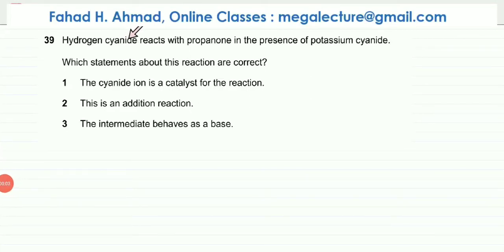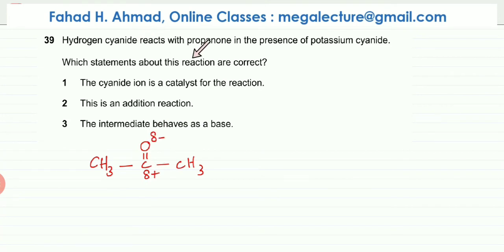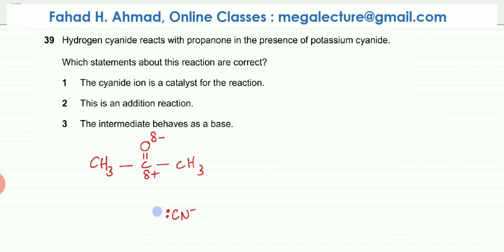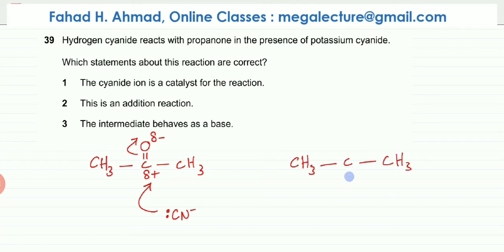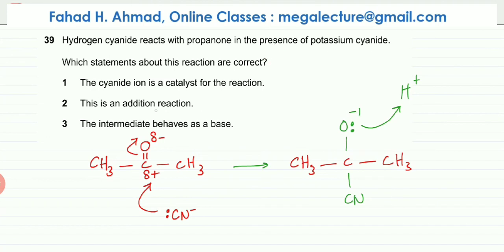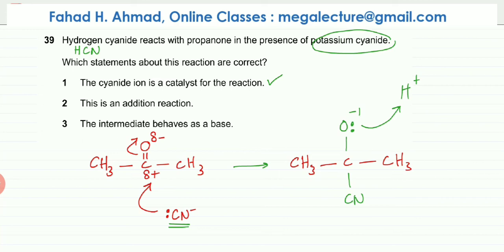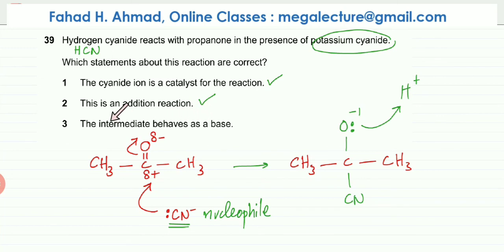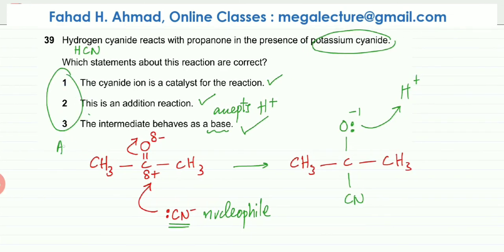39 - 9701_w19_qp_12 : Ketone, Nucleophilic Addition - Mega Lecture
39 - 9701_w19_qp_12 : Ketone, Nucleophilic Addition - Mega Lecture